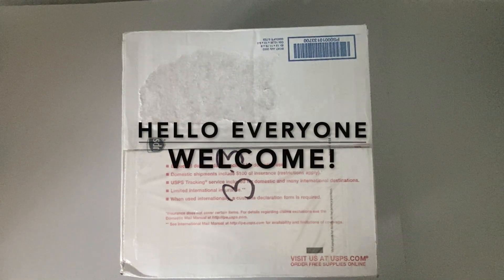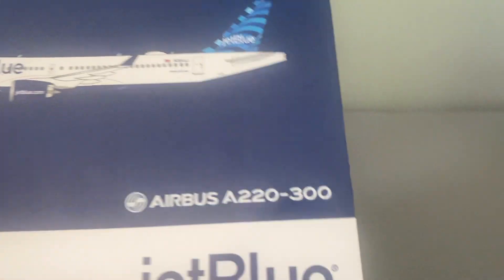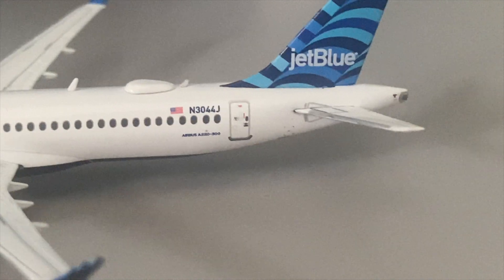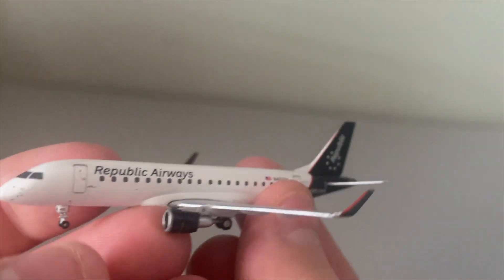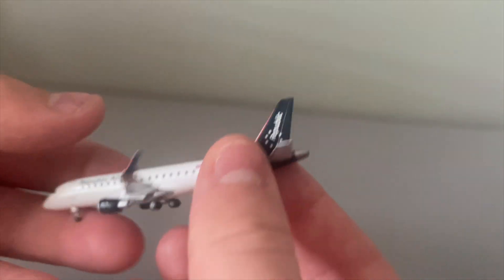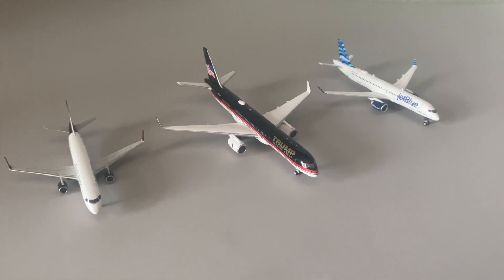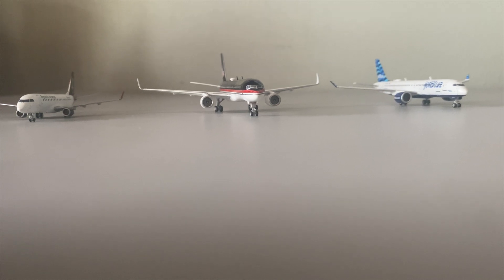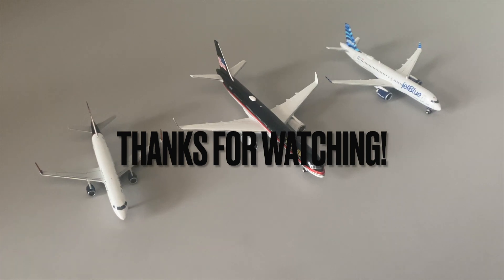Gemini Jets May Release Unboxing // Trump 757, JetBlue a220, Republic e175 1:400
Welcome to my first ever unboxing video! Today we will be unboxing some models from the Gemini Jets may 2023 release! These will include the Trump 757, JetBlue a220, and a Republic e175. This is my first unboxing so please enjoy!